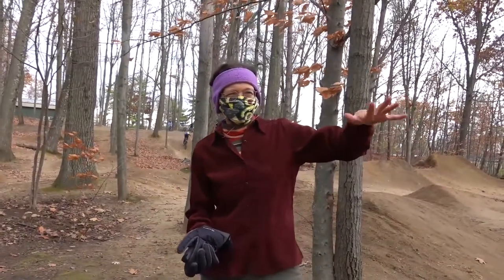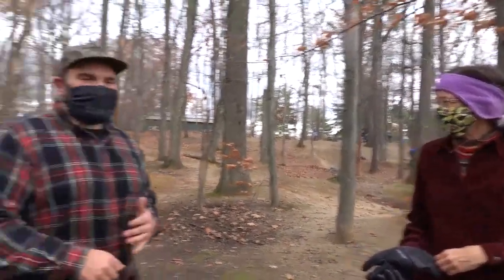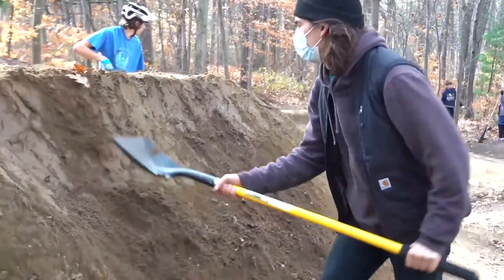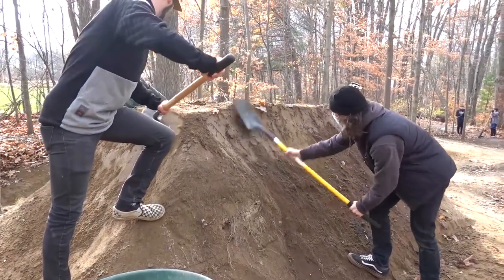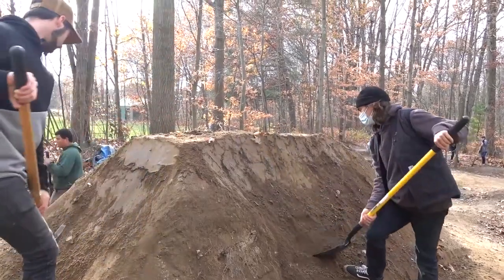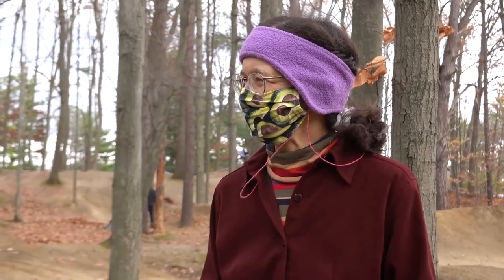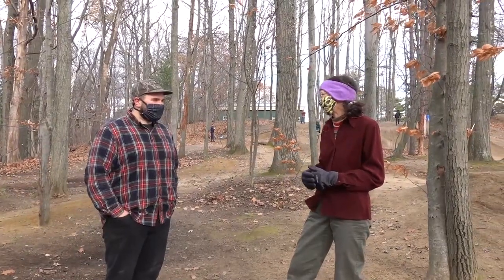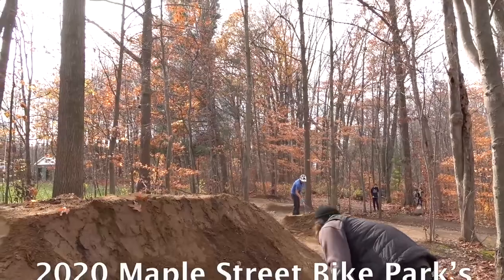Maple Street Bike Park - Dig in the Dirt Day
11/3/2020

Ken Signorello and Irene Wrenner share local news about the bike recreation park in Maple Street Park, Essex at the volunteer Dig in the Dirt Day.